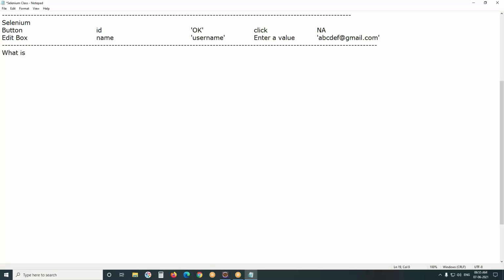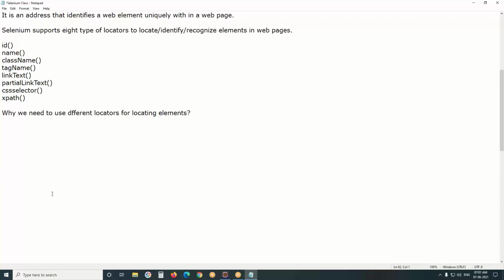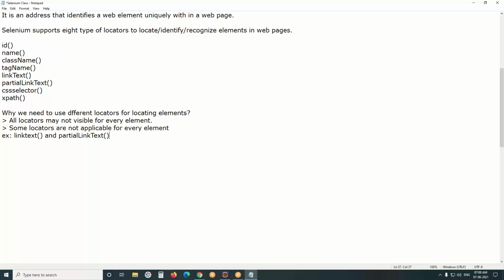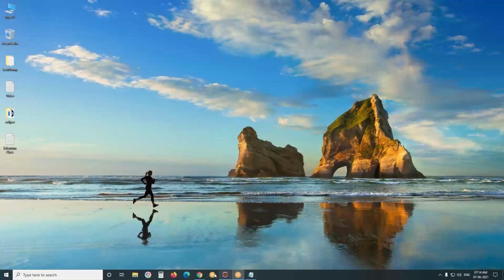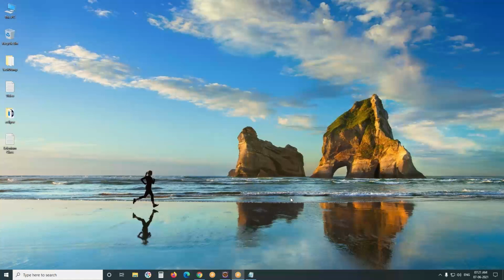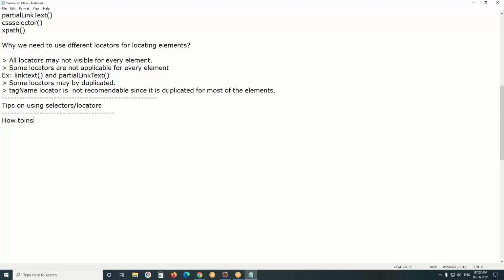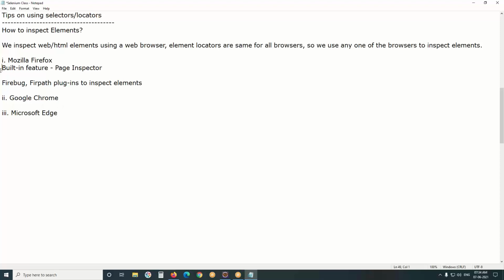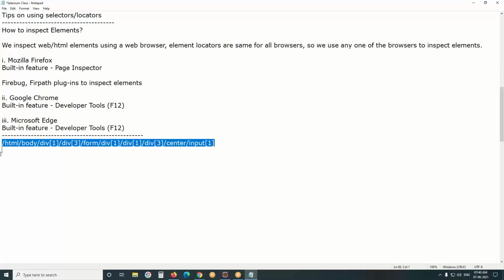Locating Elements in Selenium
What is Element Locator?

It is an address that identifies a web element uniquely within a web page.

Selenium supports eight types of locators to locate/identify/recognize elements in web pages.

id()
name()
className()
tagName()
linkText()
partialLinkText()
cssselector()
xpath()

Why do we need to use different locators for locating elements?

All locators may not visible for every element.
Some locators are not applicable for every element
Ex: linktext() and partialLinkText()
Some locators may be duplicated.
tagName locator is not recommendable since it is duplicated for most of the elements.

Tips on using selectors/locators

How to inspect Elements?

We inspect web/html elements using a web browser, element locators are same for all browsers, so we use any one of the browsers to inspect elements.

i. Mozilla Firefox
Built-in feature - Page Inspector

Firebug, Firpath plug-ins to inspect elements

ii. Google Chrome
Built-in feature - Developer Tools (F12)

iii. Microsoft Edge